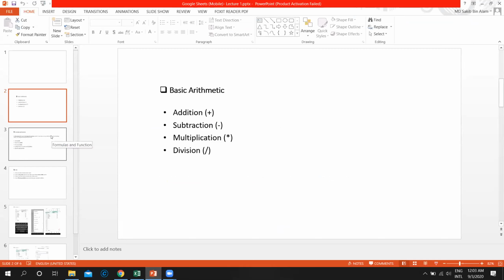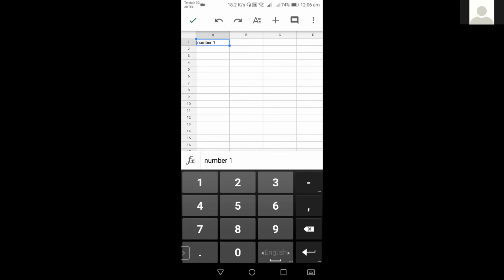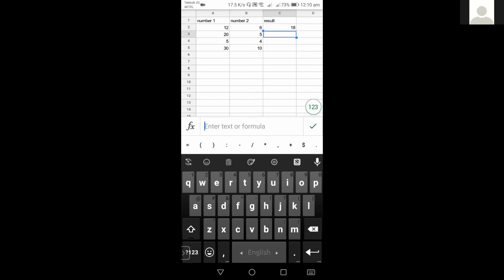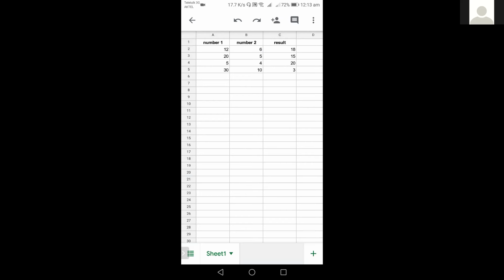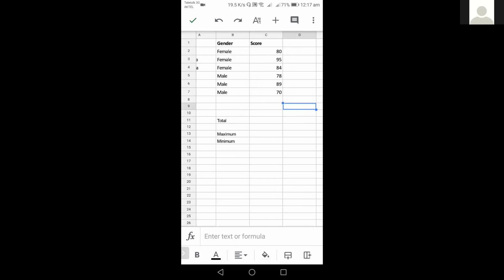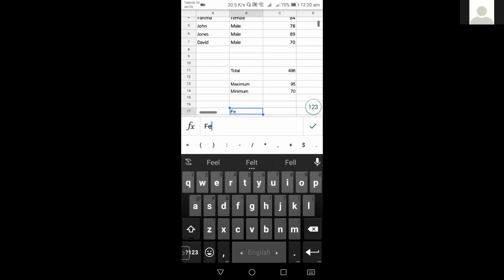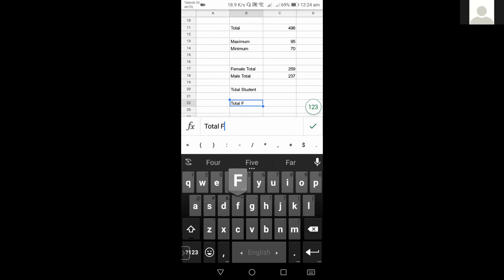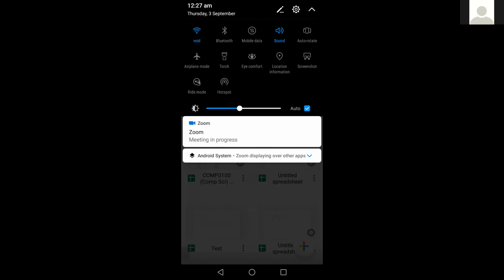Google Sheets (on mobile) - Lecture 1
Some basic features and functions: SUM, MAX, MIN, SUMIF, COUNTA, COUNTIF.